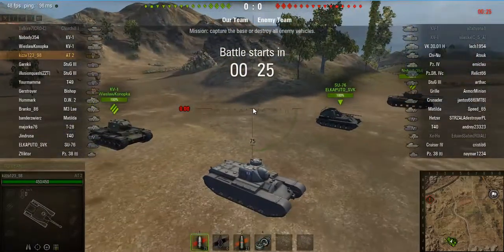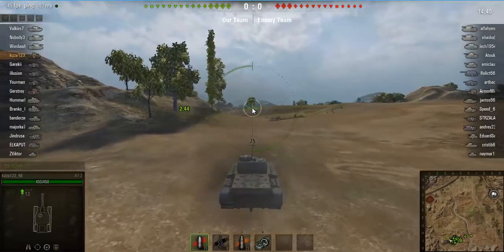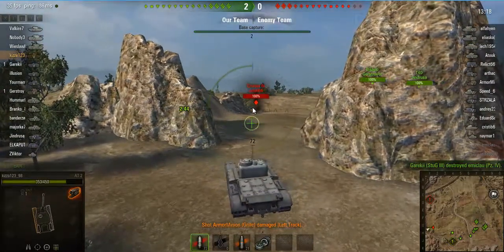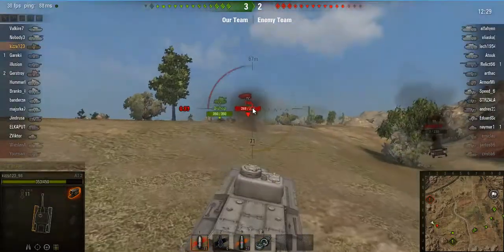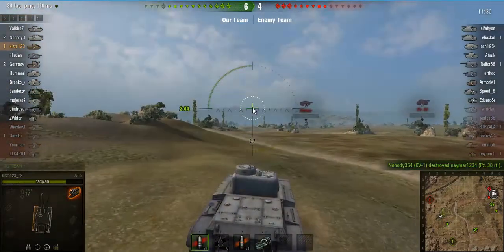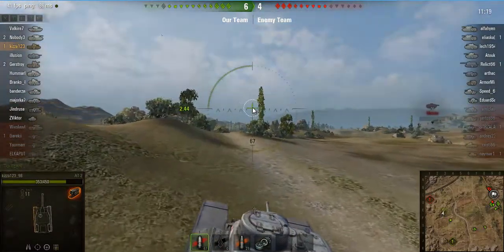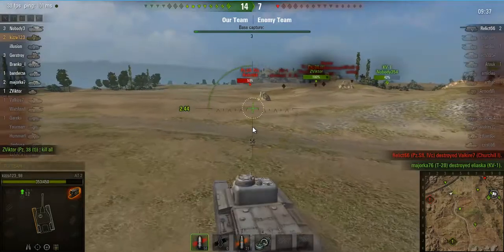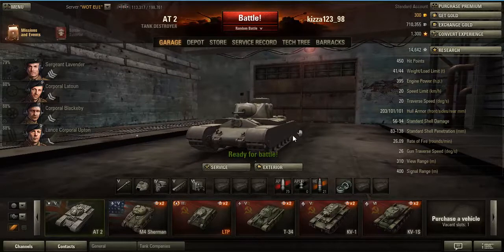World Of Tanks: AT2 Gameplay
Hellooooo viewers and welcome to a short video of a game I played in my AT2, and I played a pretty good game with some nice results at the end of the match.